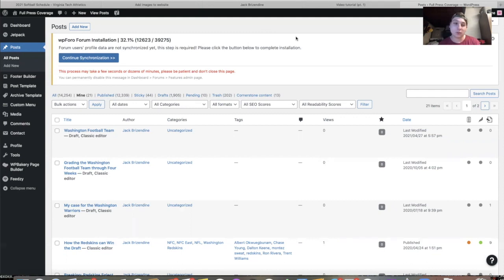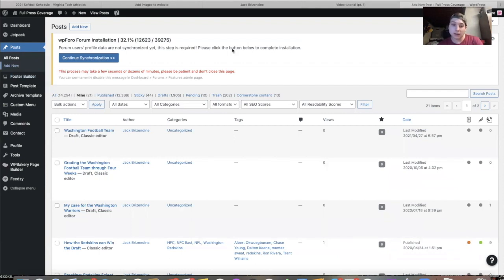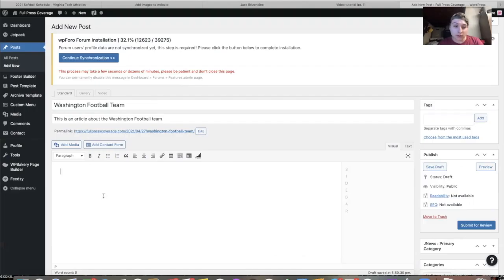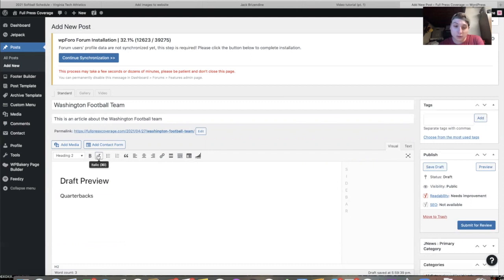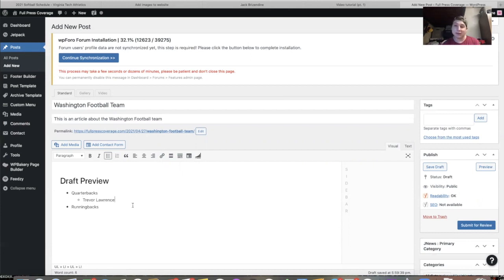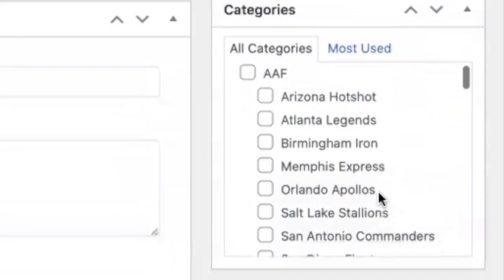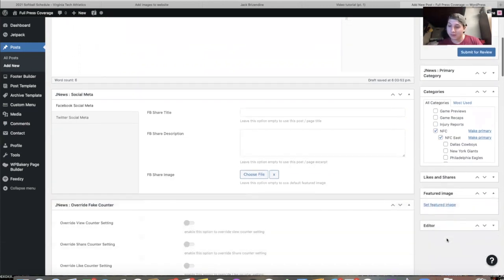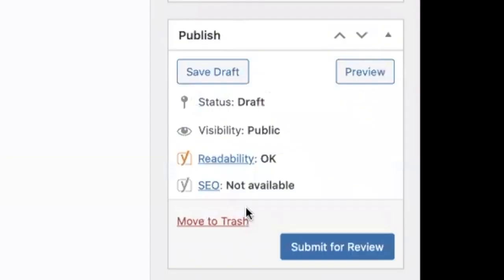FullPressVideoDraft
This video is about FullPressVideoDraft.